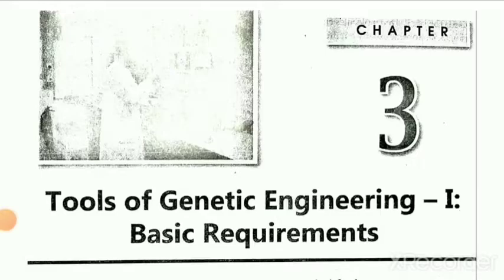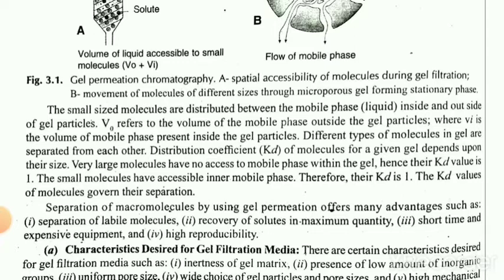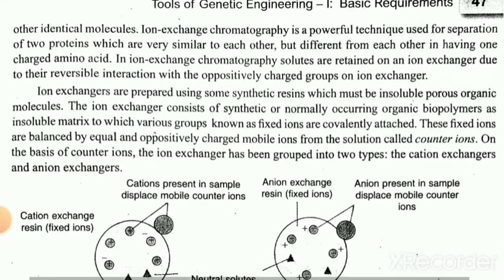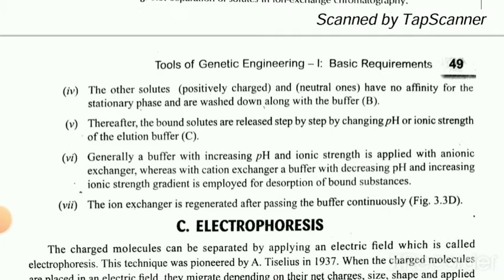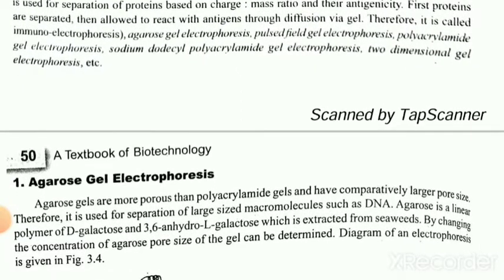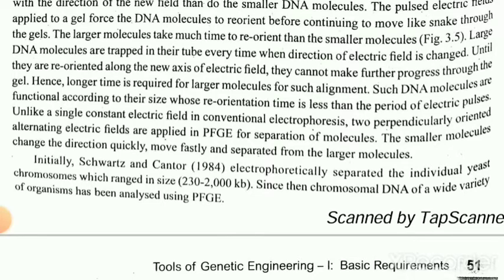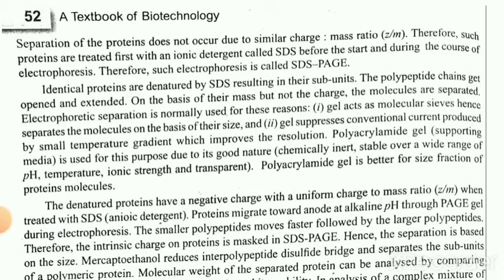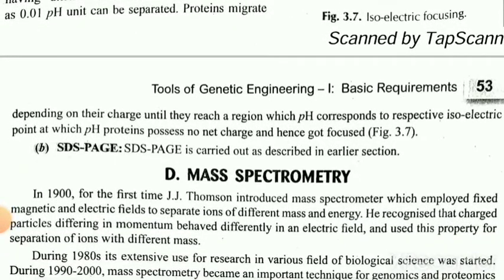Ion exchange chromatography, gel electrophoresis, Gel permeation or gel filtration, chap No.3 (1/2)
Gel permeation or gel filtration, Ion exchange chromatography, gel electrophoresis, chap No.3 (1/2)

Source: " A Text Book of Biotechnology" by S.Chand

Gel permeation; Characteristics desired for gel permeation; Application of gel permeation; Ion exchange chromatography (cation exchanger, anions exchanger); Electrophoresis; Agarose gel electrophoresis; Pulse field gel electrophoresis (PFGE); Polyacrylamide gel electrophoresis (PAGE); Sodium dodecyl polyacrylamide gel electrophoresis (SDS-PAGE); 2D gel electrophoresis (iso-electric focusing)